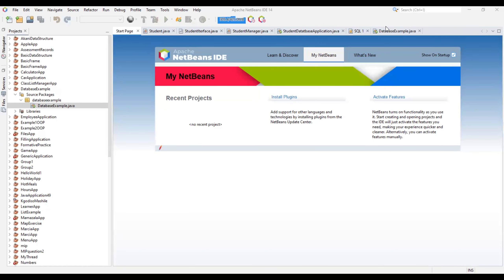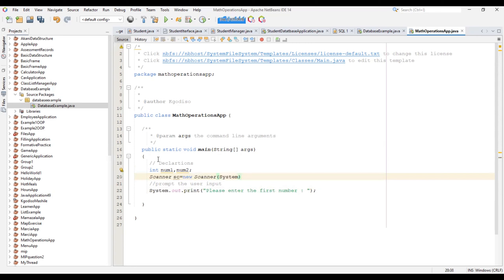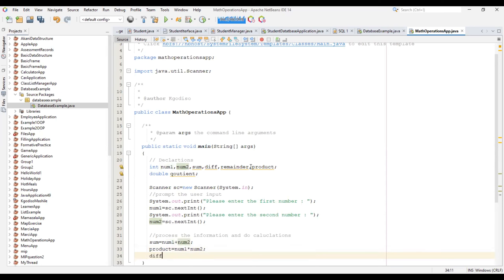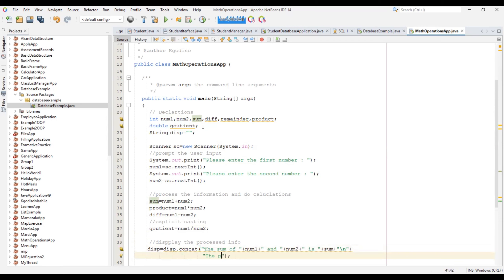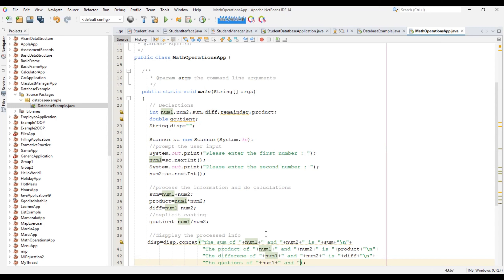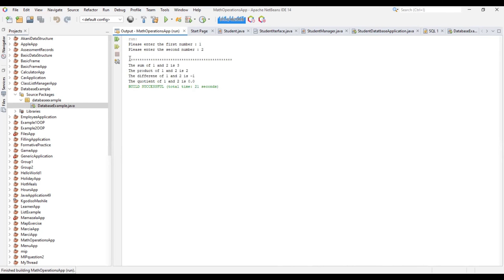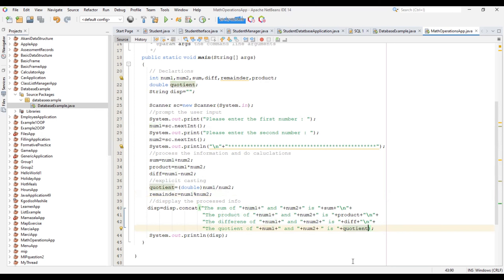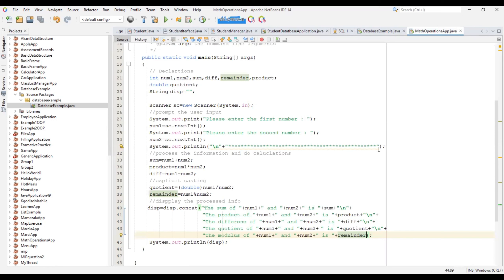Episode 7:Basic Maths operations (sum,difference,quotient, remainder and product)java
In this video we demonstrate how to use simple mathematical operations such as addition, subtraction, division, multiplication and remainder in Java programming.